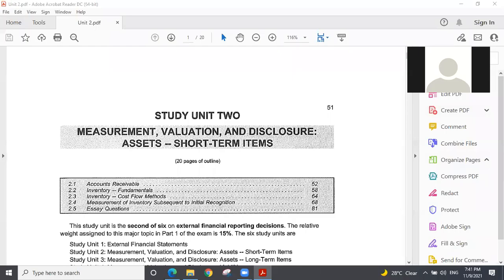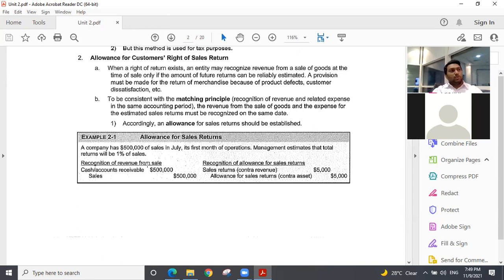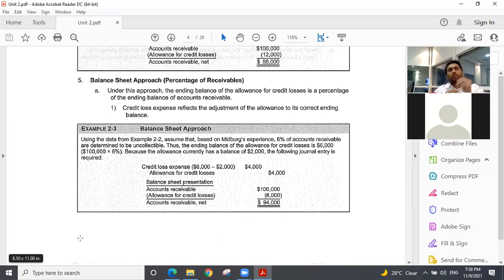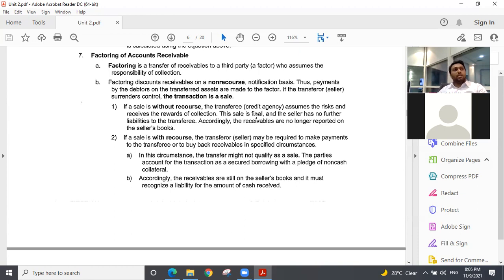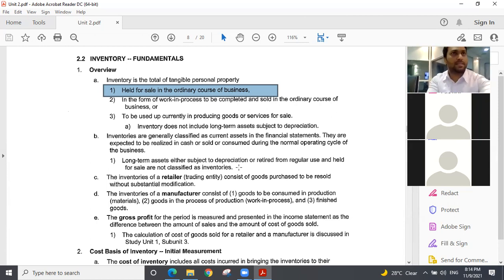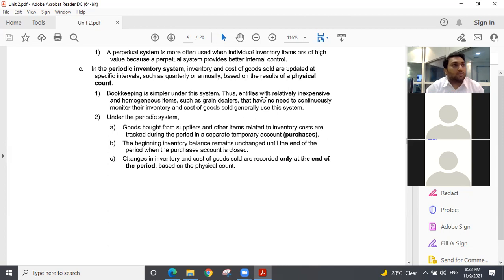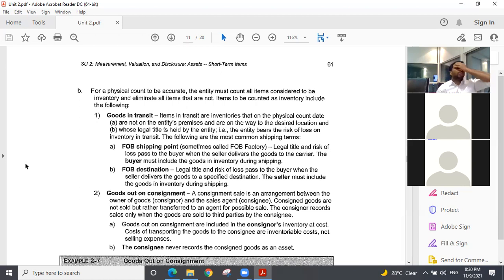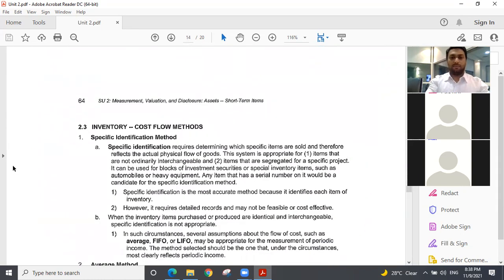CMA Part 1 Unit 2 - Session 1 (09-Nov-2021)